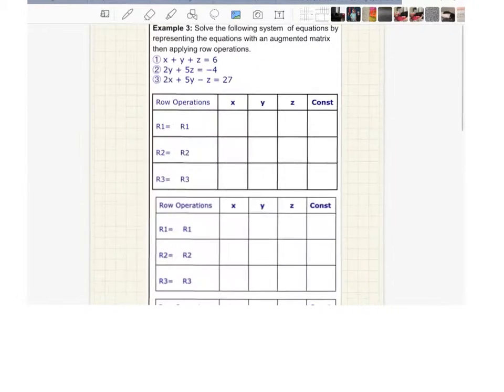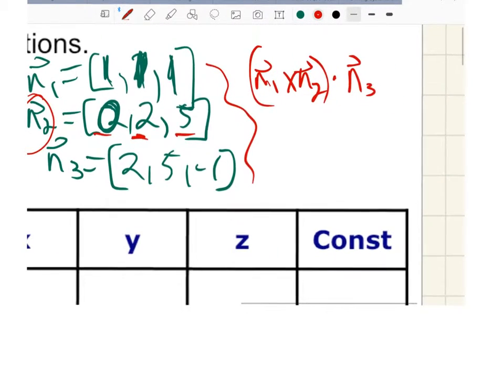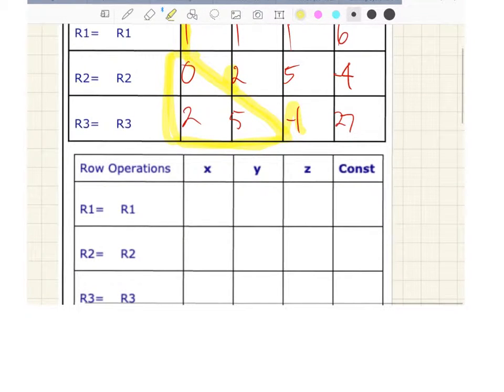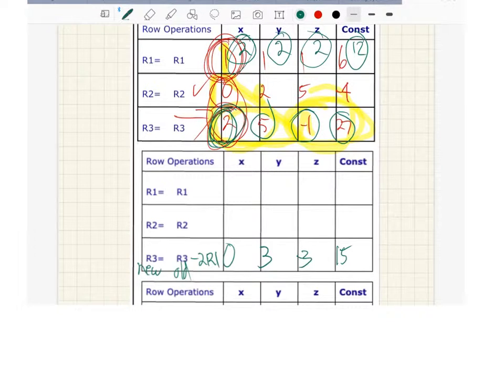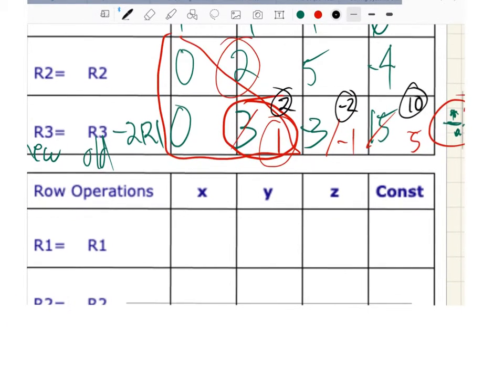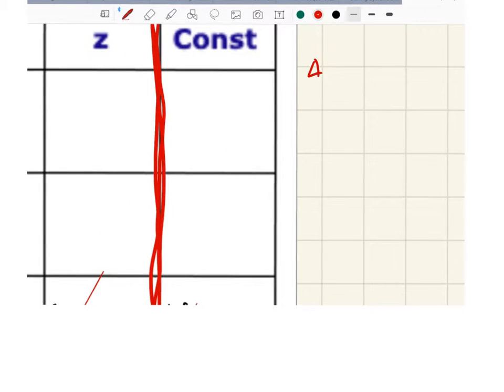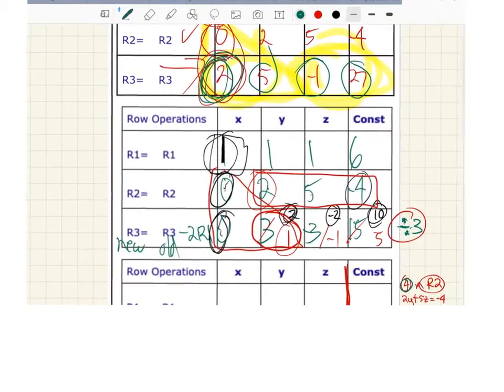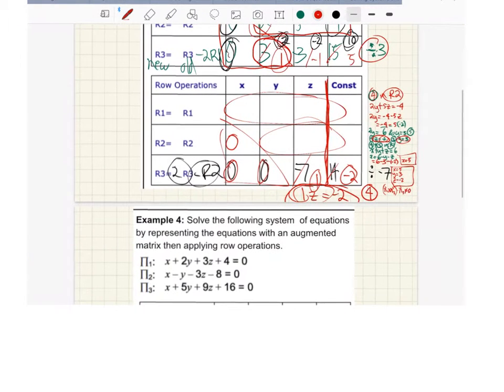solving Systems of 3 Equations With Row Operations